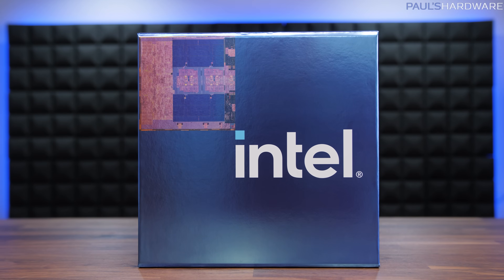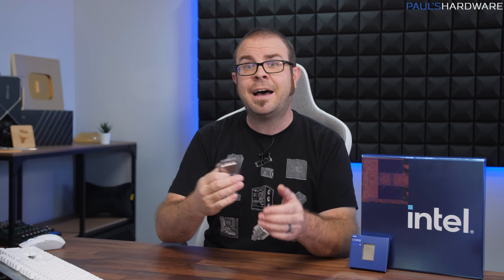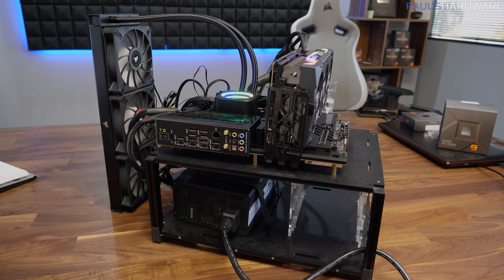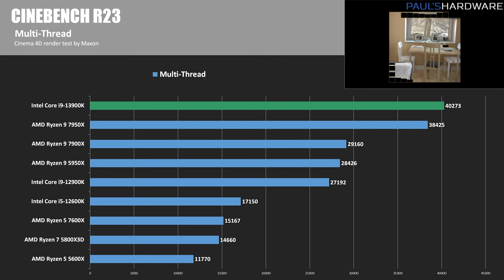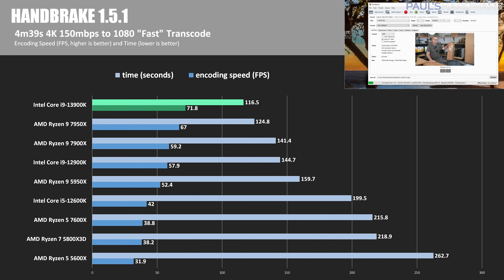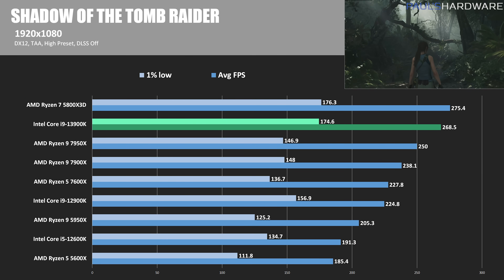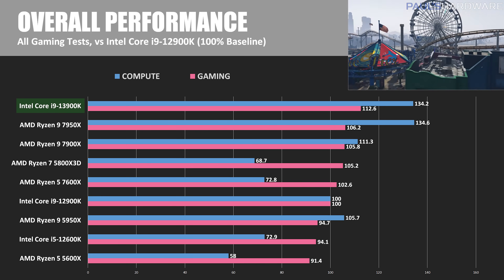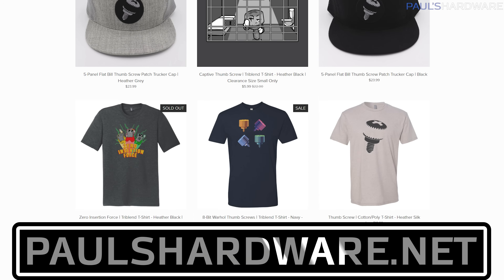Intel wins... but at what cost? - 13900K Review & Benchmarks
► CPU LINKS
-= Amazon =-

► TIMESTAMPS
0:00 Intro
1:47 13900K - 3 Things to Keep In Mind
3:26 Benchmark Setup Notes
5:01 Clock Speeds, Temps, Power Draw
7:25 BENCHMARKS - COMPUTE
11:31 BENCHMARKS - GAMING
14:06 Benchmarks Summary - Overall Results
15:48 Conclusion and Closing Thoughts

:::Send Me Stuff:::
Paul's Hardware